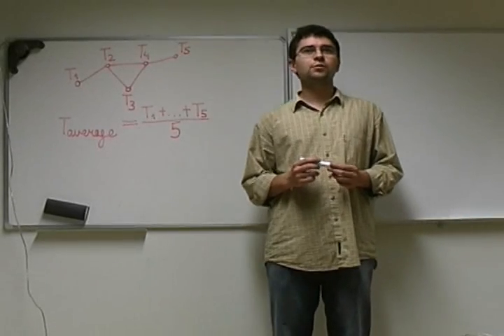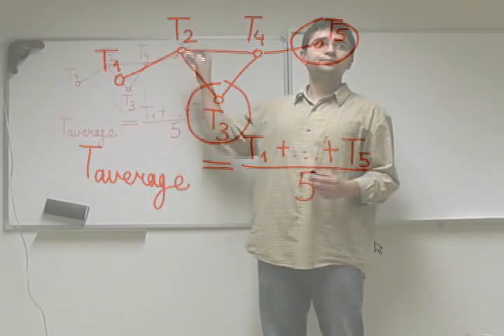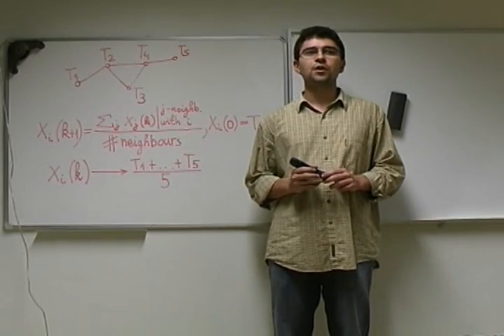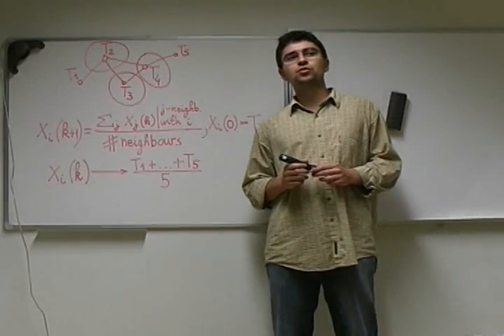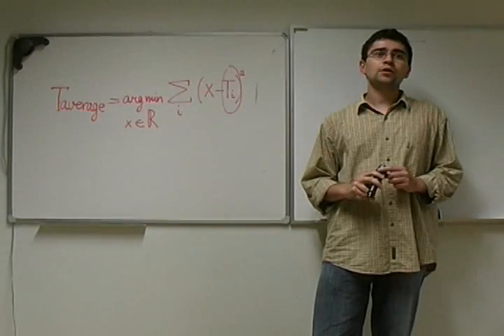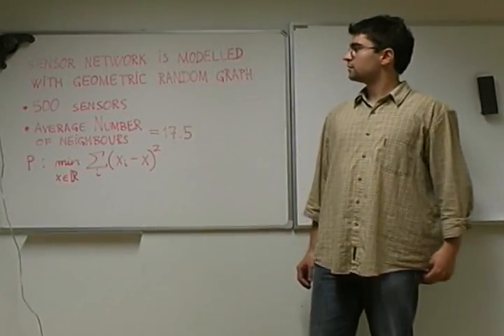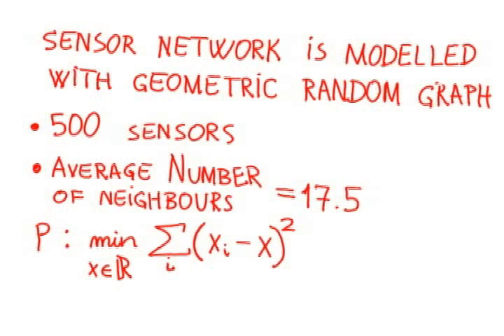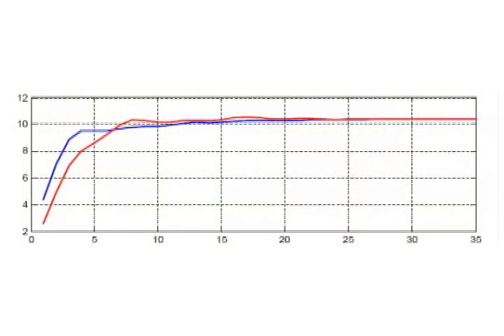Dusan Jakovetic Masters Thesis (in English)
Dusan Jakovetic Masters Thesis, Electrical and Computer Engineering, Instituto Superior Técnico (IST), Lisbon: Distributed optimization in sensor networks (Optimization course project). We investigate distributed algorithms for optimizing a sum of locally known convex objective functions subject to locally known convex constraints. Developed methods involve only local information exchange among sensors over connected network topology. The results are illustrated through application examples.